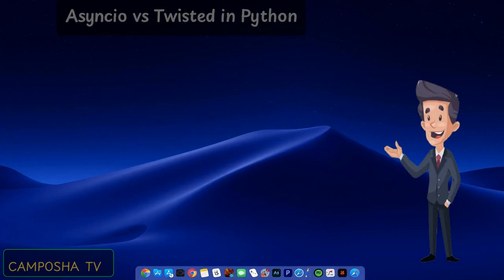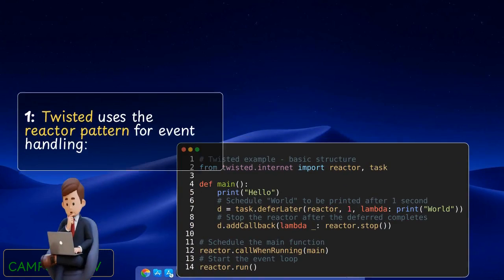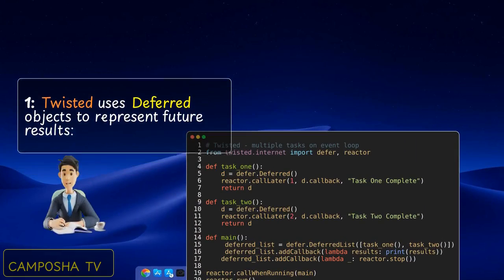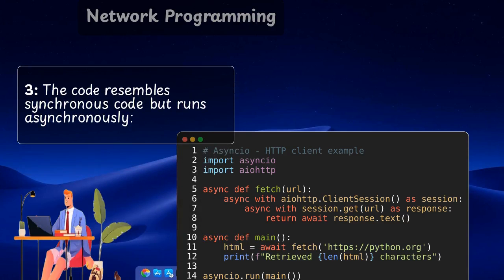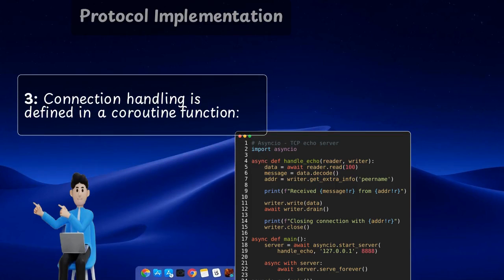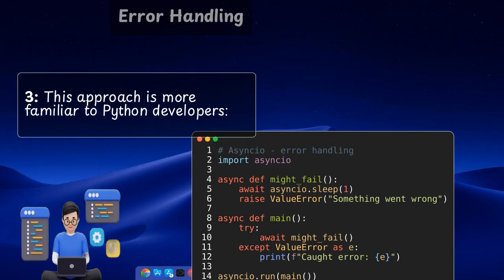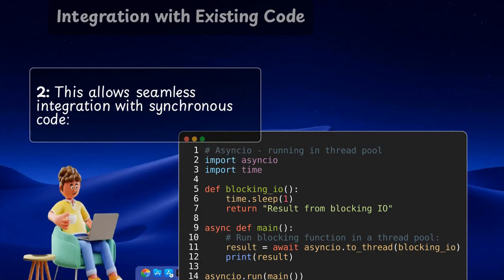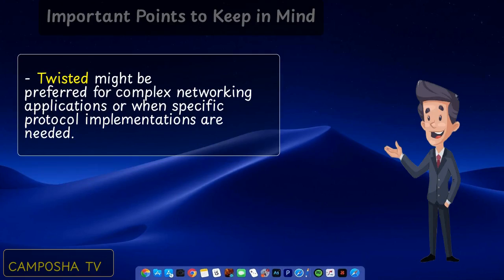Asyncio vs Twisted - Python Asynchronous Programming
Comparison of Asyncio vs Twisted - Python Asynchronous Programming frameworks. Both allow developers to write non-blocking code, but they have differences.